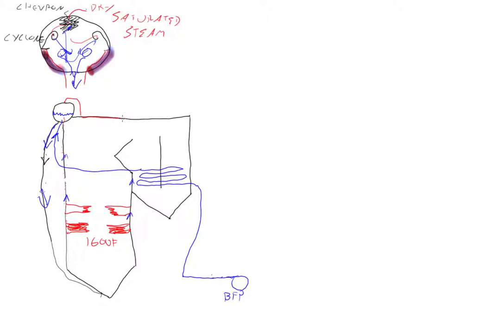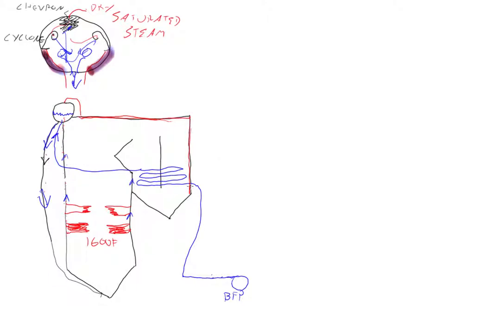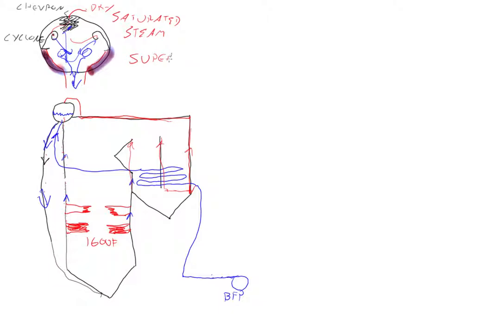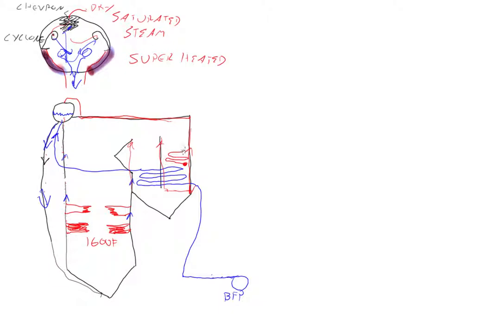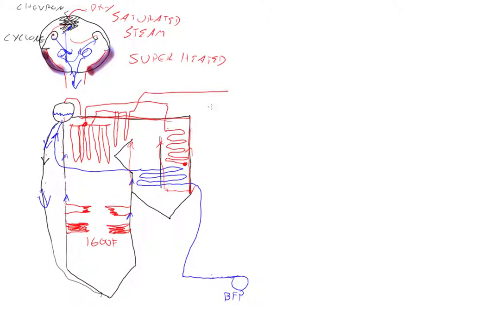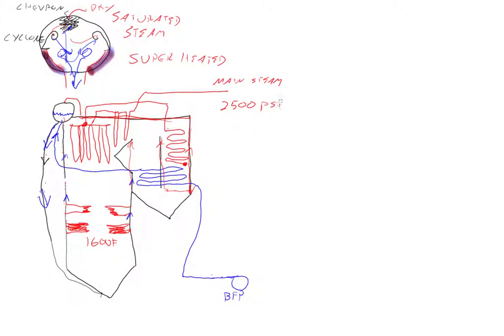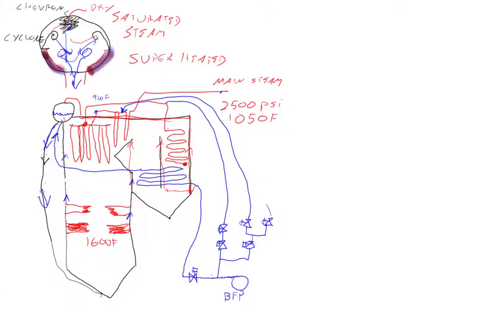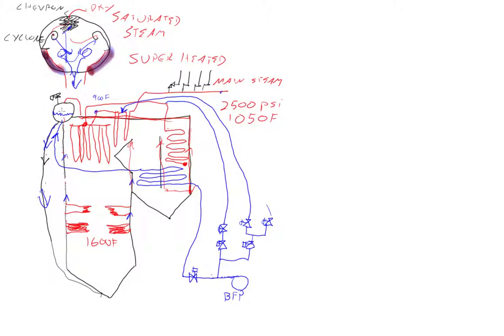Power Plant Basics: Steam generator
A description of the operation of a natural circulation boiler, moisture seperators, and superheated vs saturated steam.